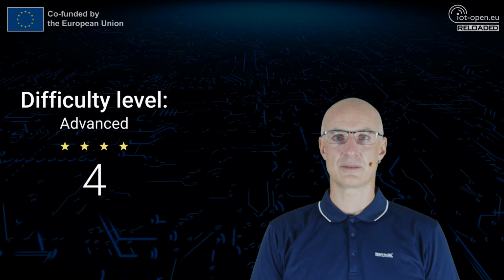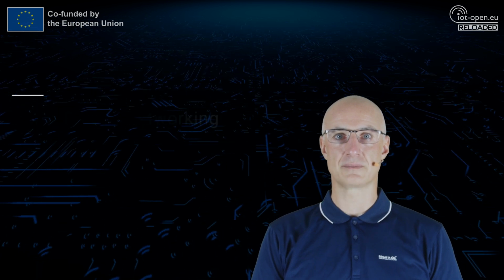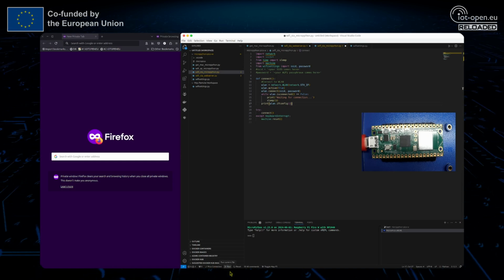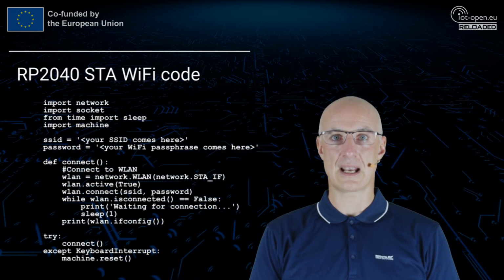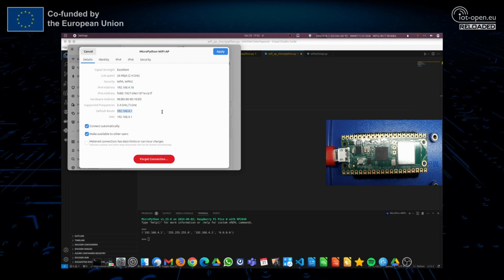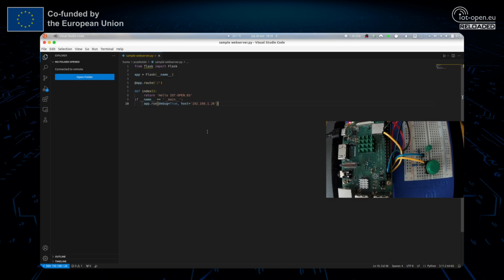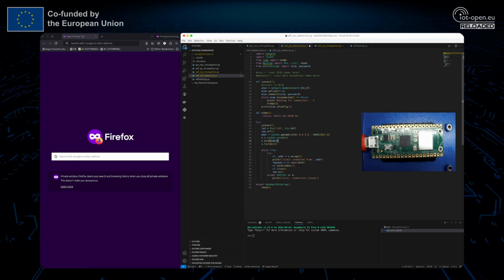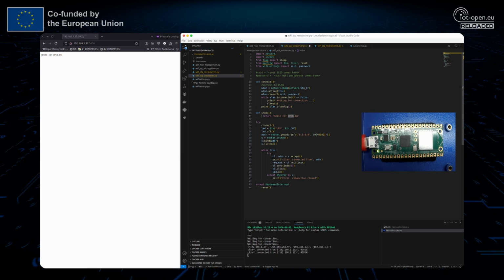IOT-OPEN.EU Reloaded: E4: 7.2 Network Programming in Python for IoT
🔗 This tutorial demonstrates a simple IP-based service implementation using Python and MicroPython for Raspberry Pi and the RP240 system on chip. It explains the advantages of using Wi-Fi for network connectivity, highlighting that other protocols may require complex hardware-specific implementations. The Raspberry Pi’s operating system typically manages network connectivity, making it easier for Python developers to work with a ready connection for their applications. In contrast, bare-metal programming for the RP240 requires manual network connection coding. The video also includes a practical example of connecting to an existing Wi-Fi access point and how to store and manage Wi-Fi credentials for the development board.